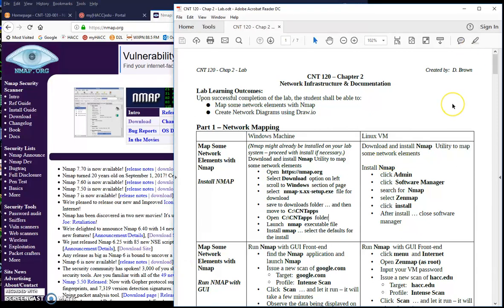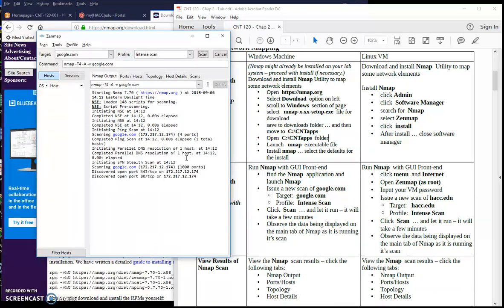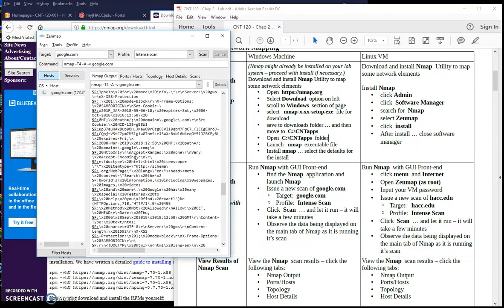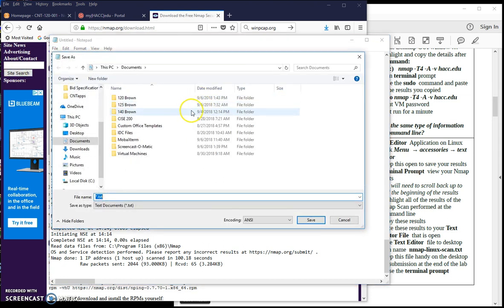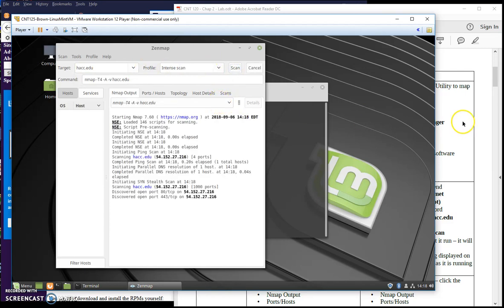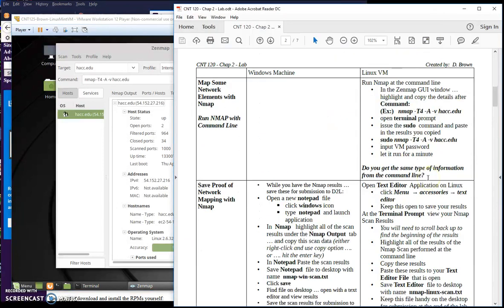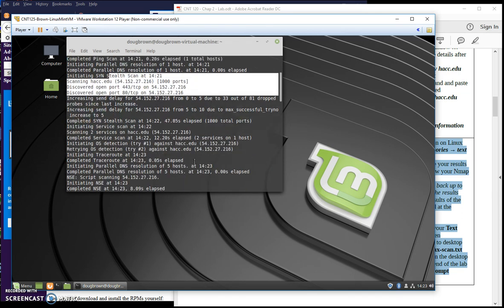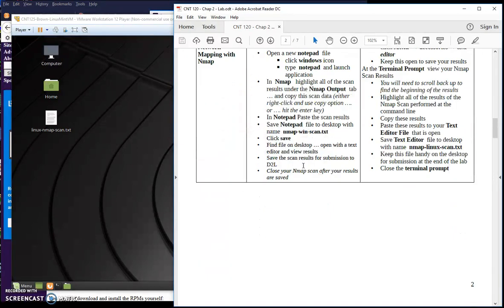CNT120 8ed Chap2 Lab Part1 Nmap